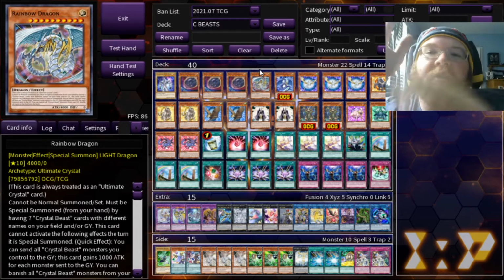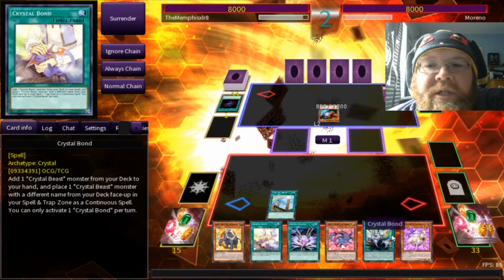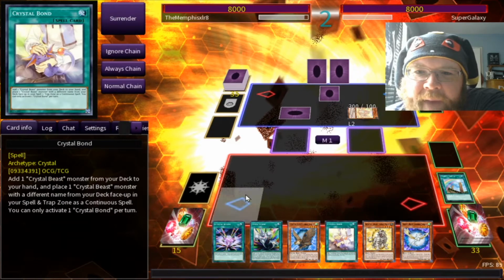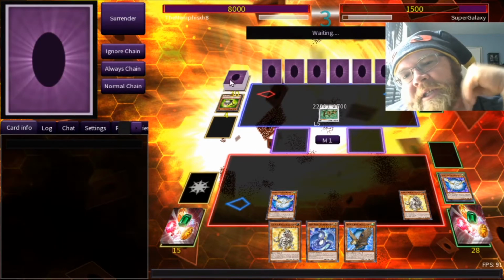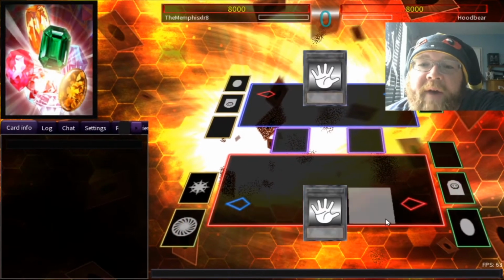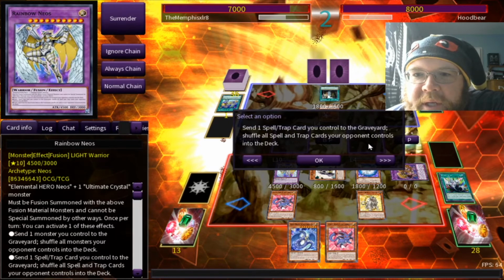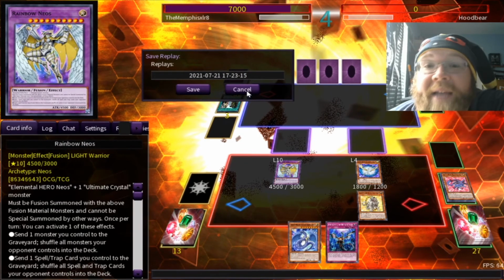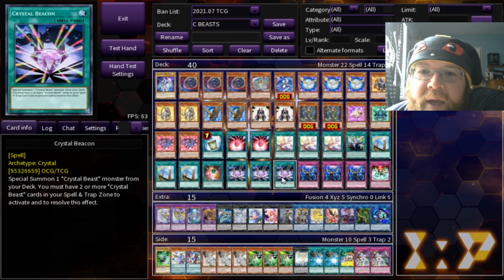Crystal Beast Bonanza 2021 // Deck list + Duels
got some nice Crystal Beast Duels for ya ;)

Dueling Vs Mellfy, Witchcrafter & Shaddoll Dogmatika!